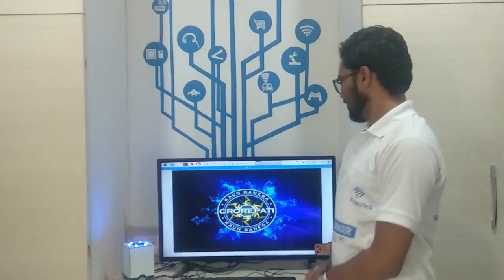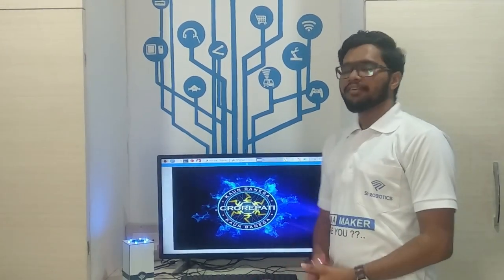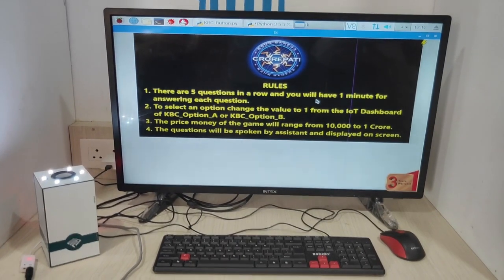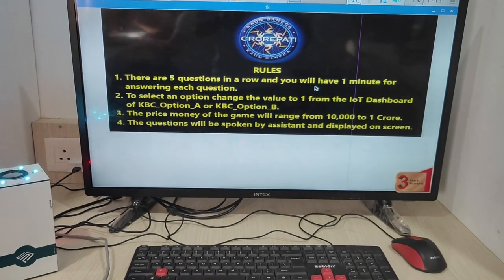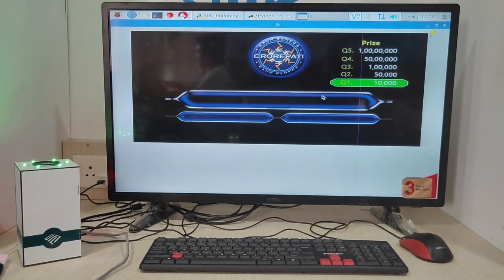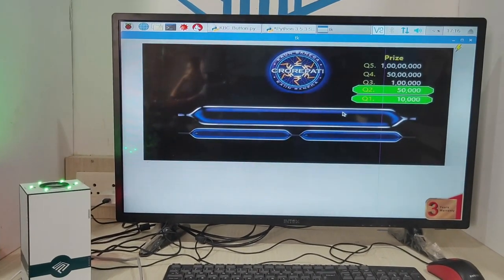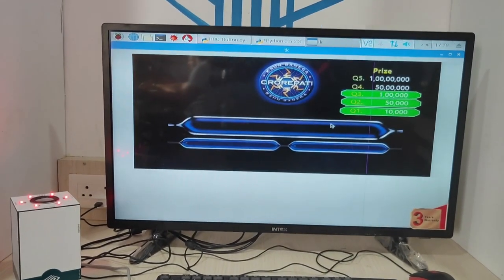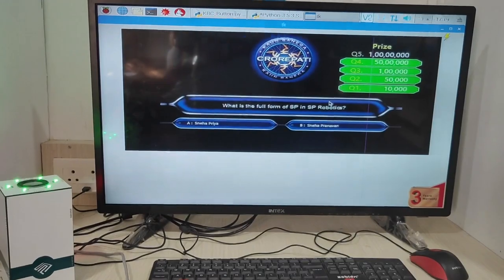Assistant Controlled KBC, IoT Course Project by Ritik Agrawal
The Great Game Kaun Banega Crorepati is automated and is being hosted by the assistant which is asking questions changing attractive LED's and making attractive sounds and the main part the contestant are going to be at their home and play from there and connected via IoT platform and can see the graphics using the video call. The game is compatible to play locally also the contestant can sit infront of the assistant to play the game. This innovations is developed at SPRW Maker Lab Chopda By Ritik Agrawal.

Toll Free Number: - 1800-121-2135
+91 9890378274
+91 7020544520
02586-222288